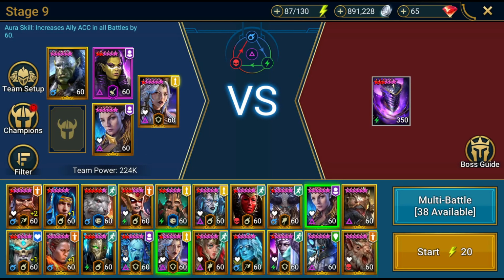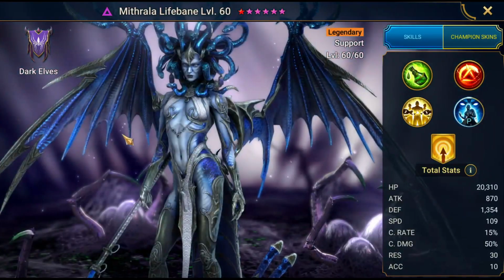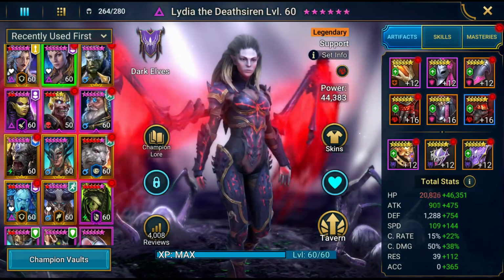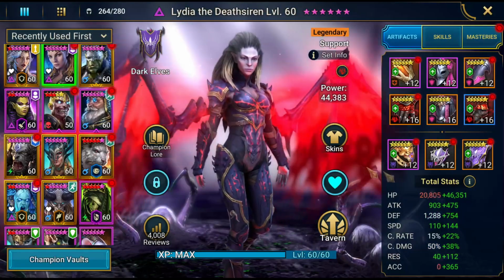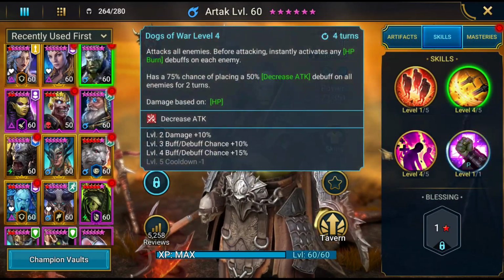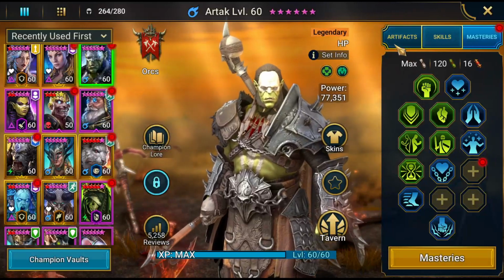SO THE FREE LEGANDARY CAN SPEEDFARM ICE GOLEM HARD